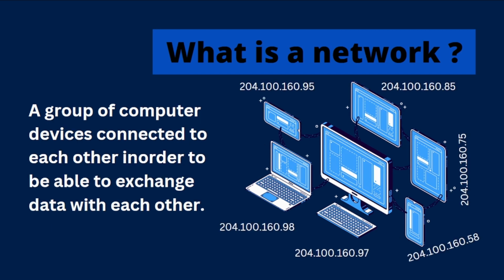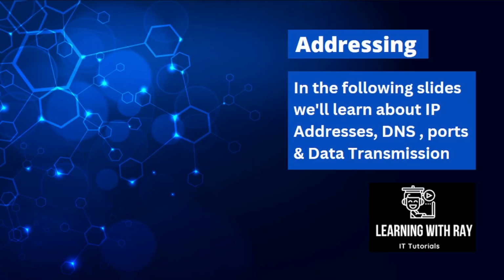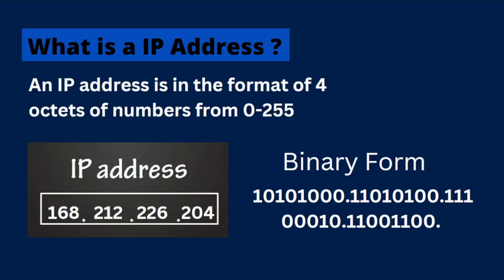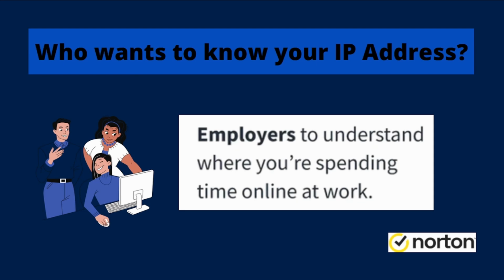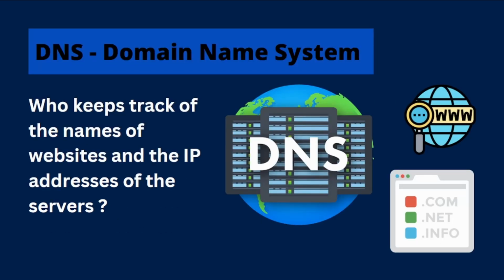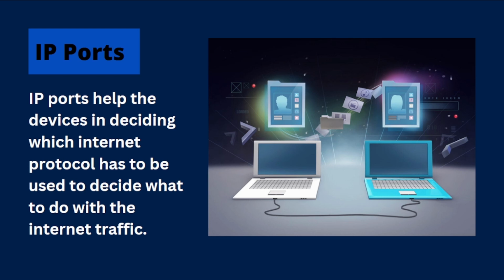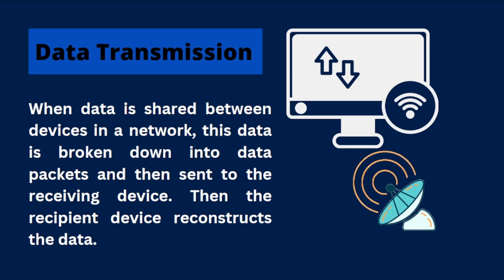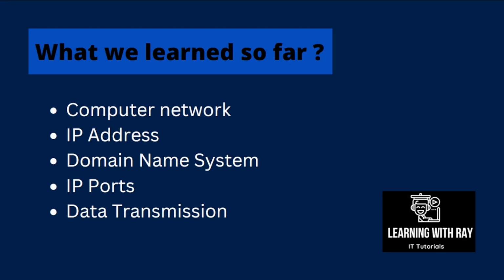1.Addressing Concepts - Overview of Networking Concepts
In this video we'll learn more about Computer Network, IP address, IP Ports, DNS, and Data Transmission in anetwork